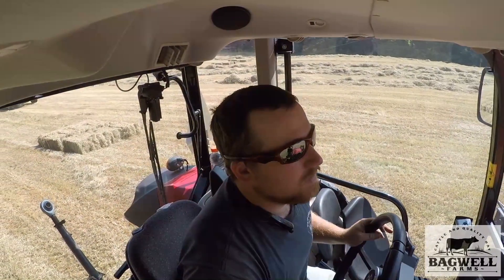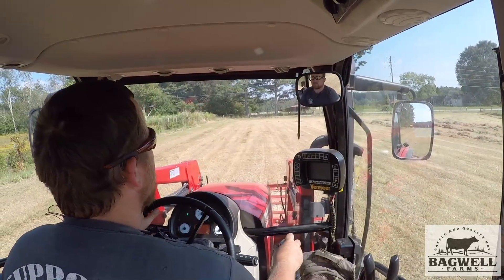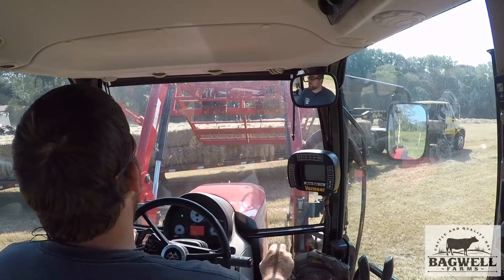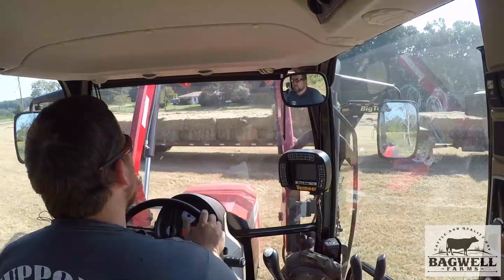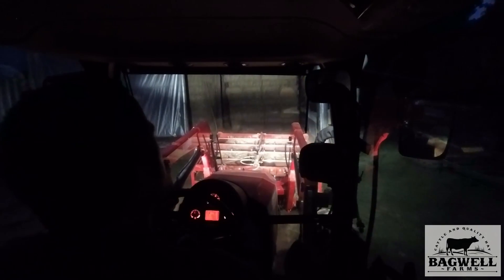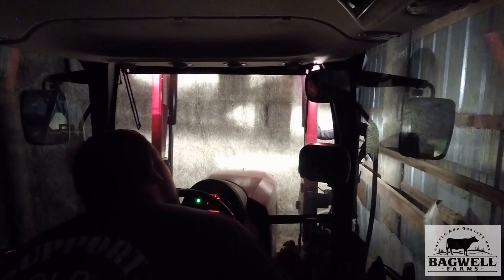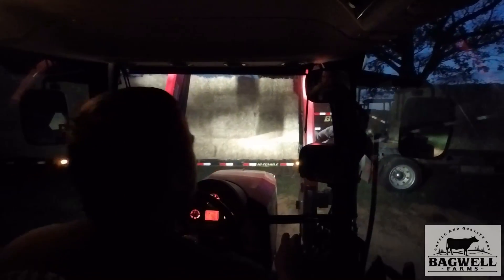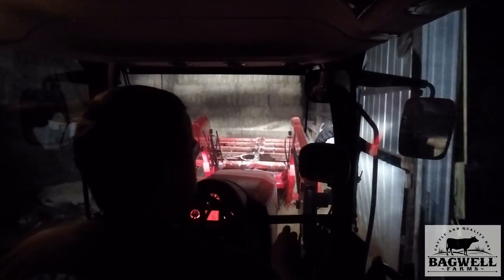Baling Bermuda squares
Baling Bermuda an hauling it up with the kuhns mfg an maxilator systems